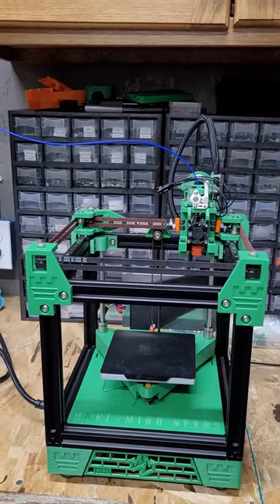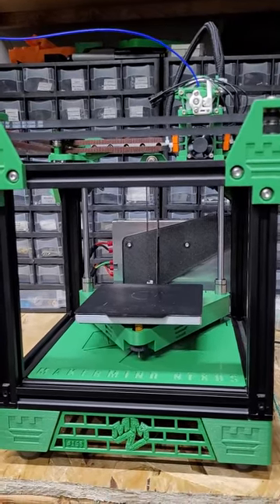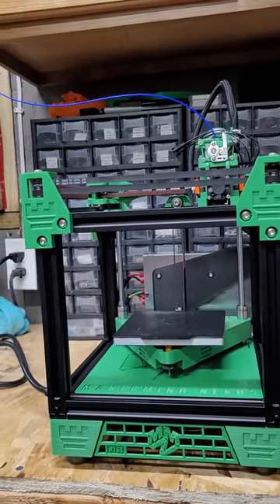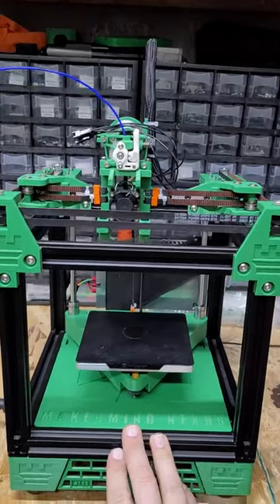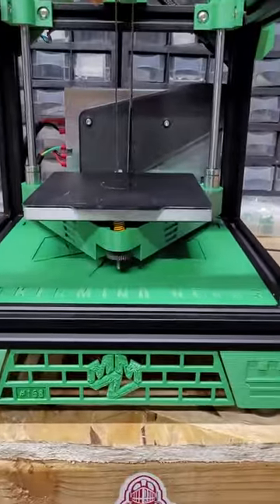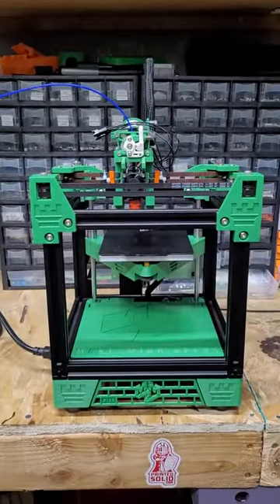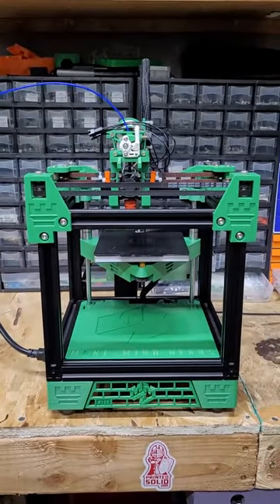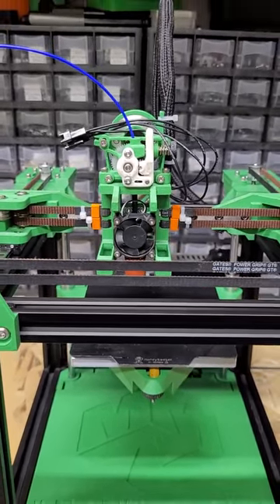Just a little update on the MK1 update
The @Rolohaun @Gornak87 Rook 2020 MK1 is an amazing machine and a fun build.  Built this using the @Fabreeko kit.  If you want to get one check out the link below and tell them MakerMind Nexus sent you.